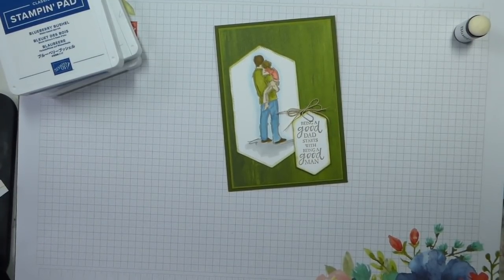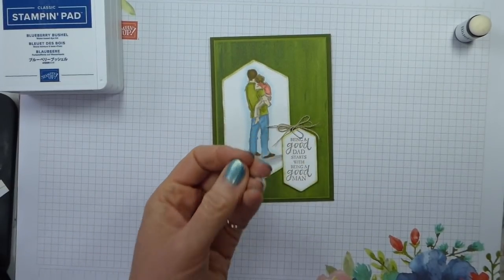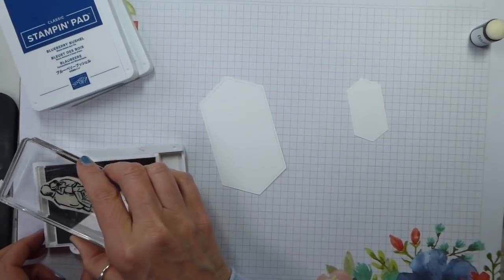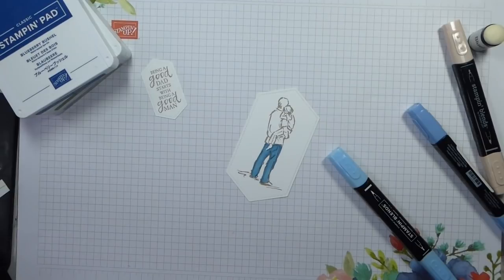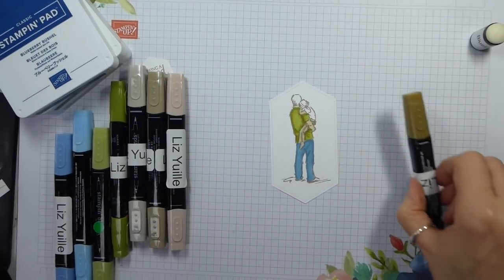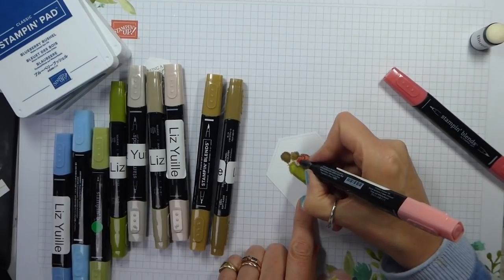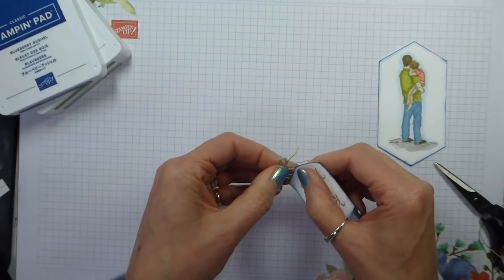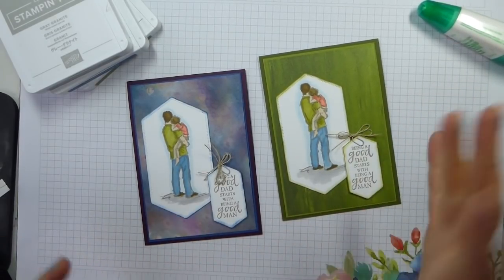A Good Man Father's Day Card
Hi, Liz Yuille from Old Stables Crafts here. I hope you enjoy today's video. I am loving the A Good Man Stamp Set, it is perfect for so many of the men in our lives.